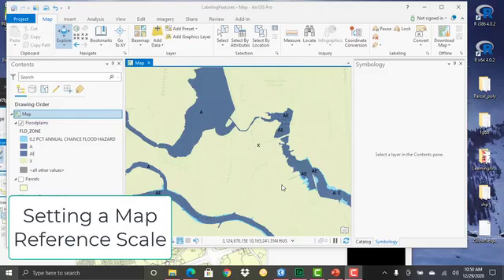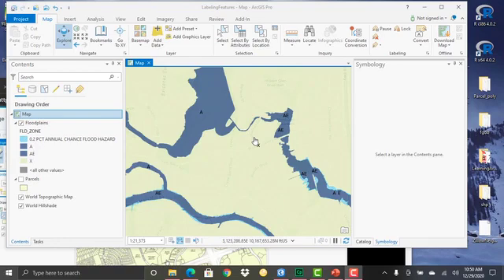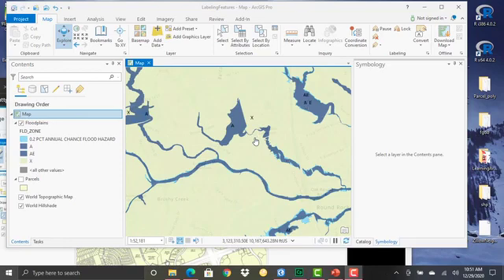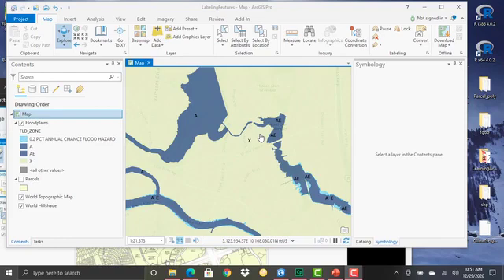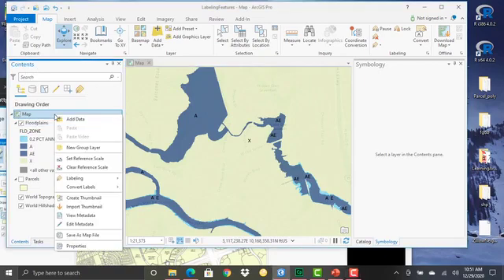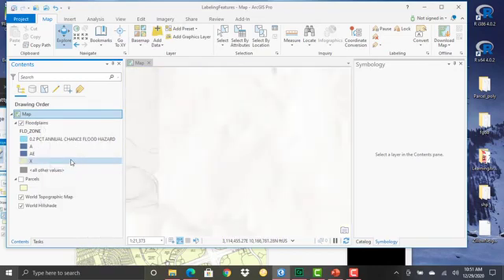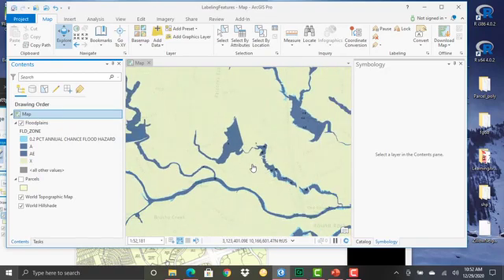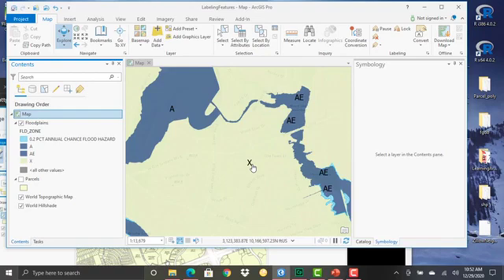Setting a Map Reference Scale (ArcGIS Pro)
Setting map reference scale for labels so that label size is dynamic with the zoom level.